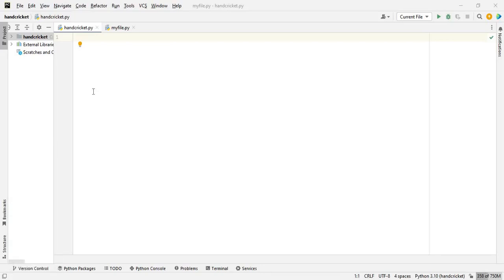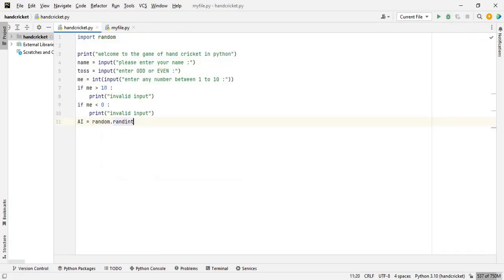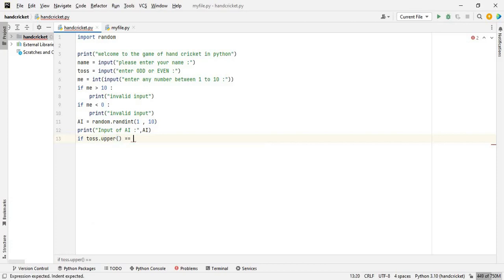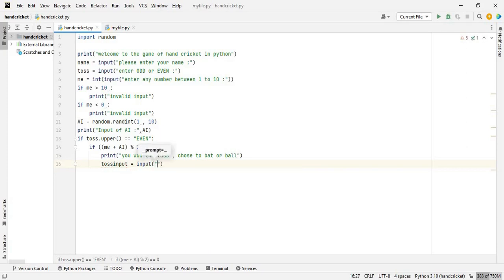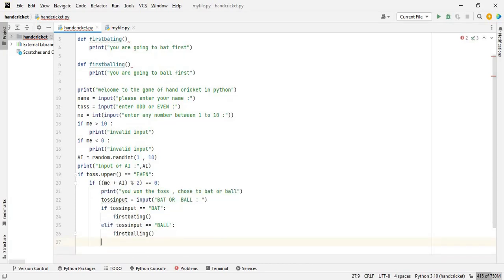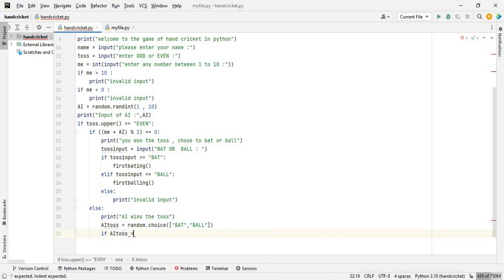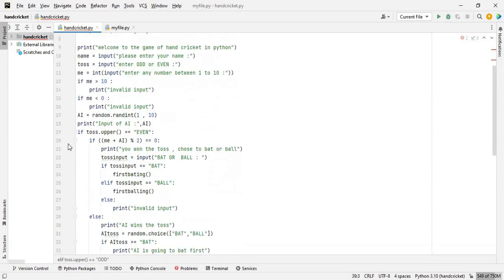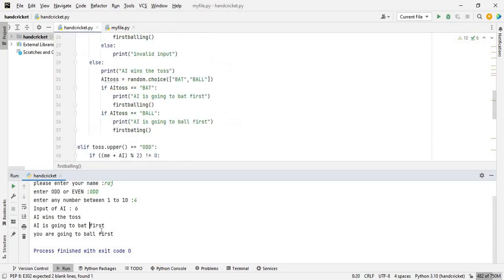PYTHON HAND CRICKET | PART 2 | CODE FOR TOSS AND OTHER INPORTANT THINGS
Hello friends
In this first video of HAND CRICKET series we will write codes for toss and build the foundation for developing the project further this is going to be so simple that even a beginner in python can do it , this is going to be your first step in making your own python game